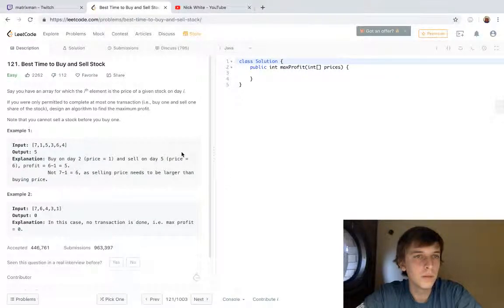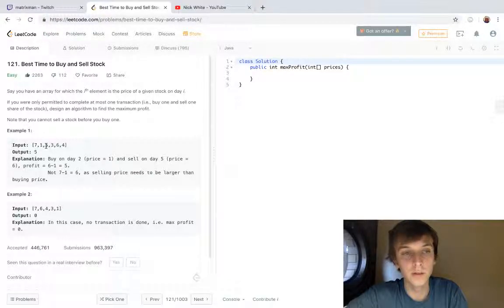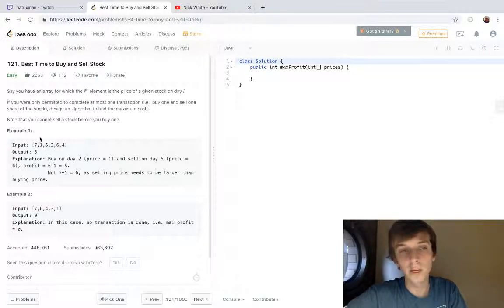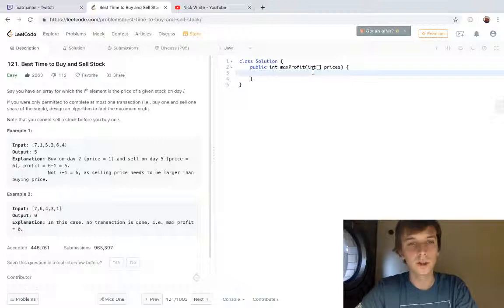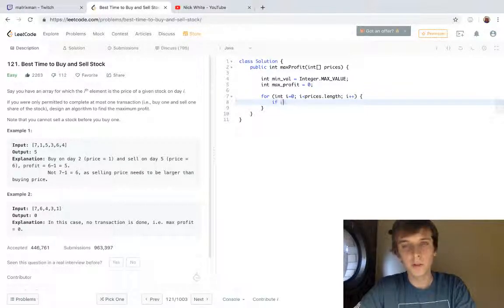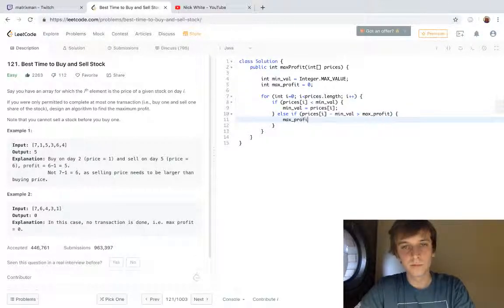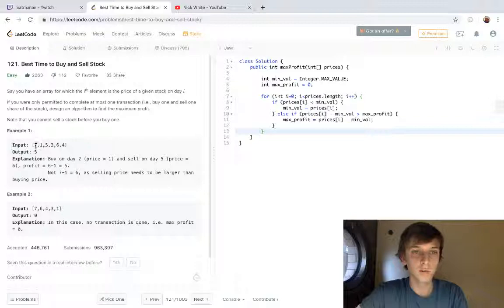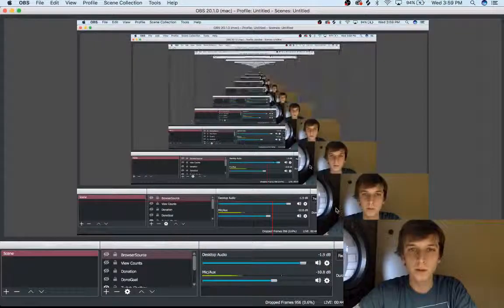LeetCode Best Time to Buy and Sell Stock Solution Explained - Java